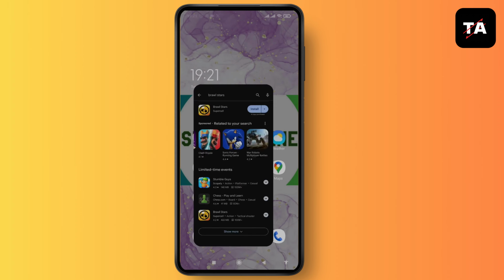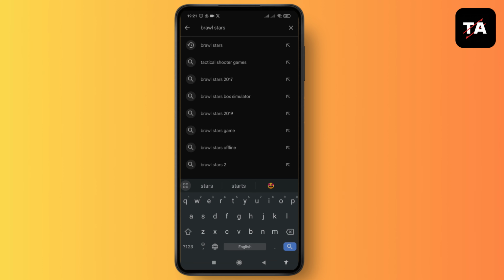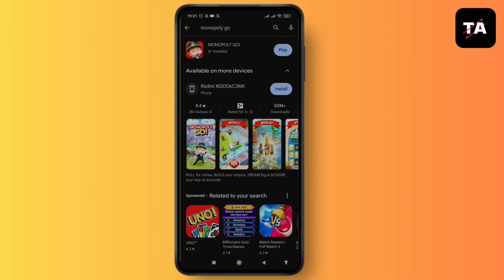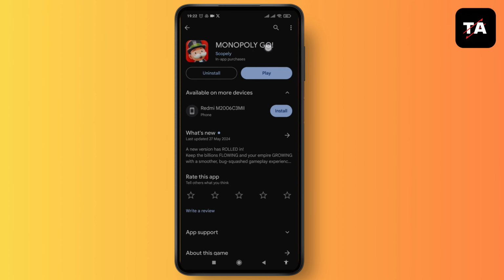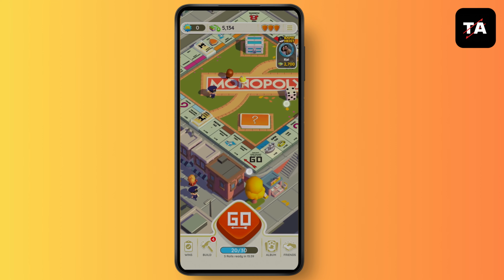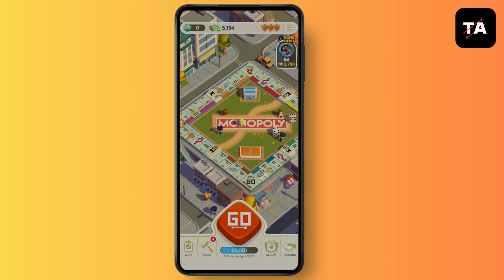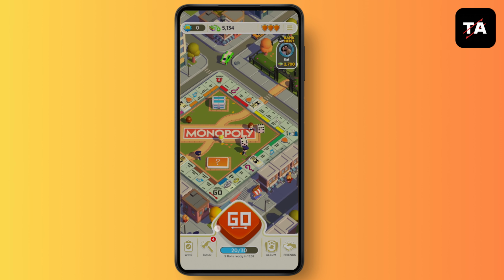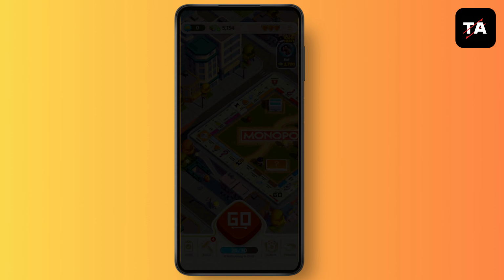How to Play Monopoly GO on Your PC (2023)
Welcome to our comprehensive guide on "How to Play Monopoly GO on Your PC (2023)"! If you're a fan of Monopoly GO and want to enjoy it on a bigger screen, this video is for you. We'll walk you through the steps to play Monopoly GO on your PC, ensuring a smooth and enjoyable gaming experience. From downloading the necessary software to setting up the game, we've got you covered. Enhance your Monopoly GO gameplay with these simple steps and enjoy the classic board game on your computer.

In this video, we will show you:

How to play Monopoly GO on your PC
Steps to download and install Monopoly GO on a computer
Tips for optimizing Monopoly GO gameplay on a PC
How to use an emulator to play Monopoly GO
Best practices for a seamless Monopoly GO experience on your computer